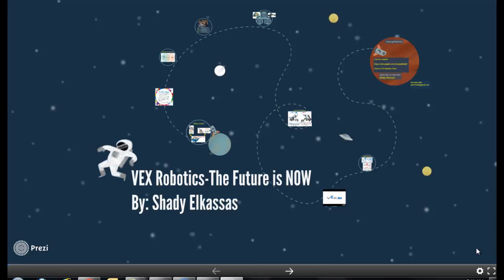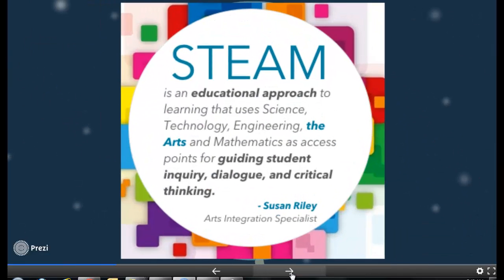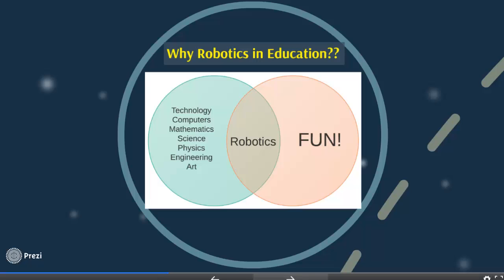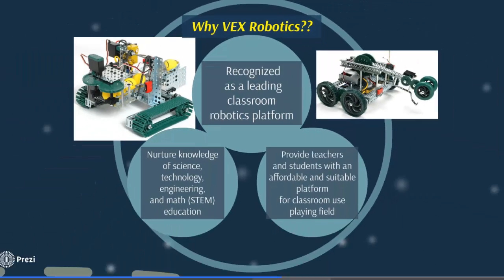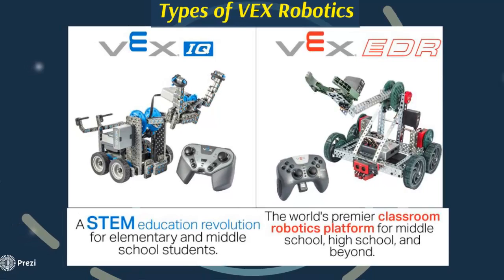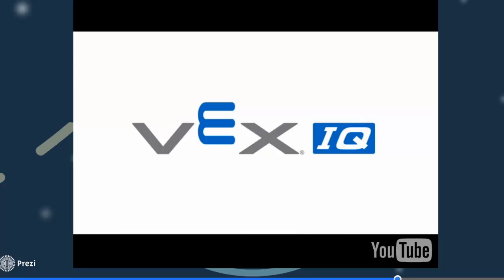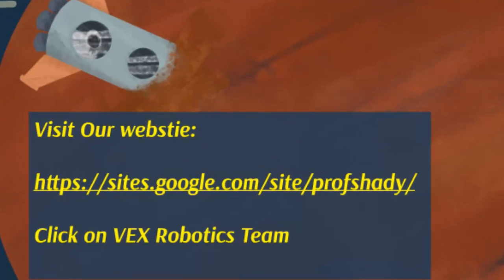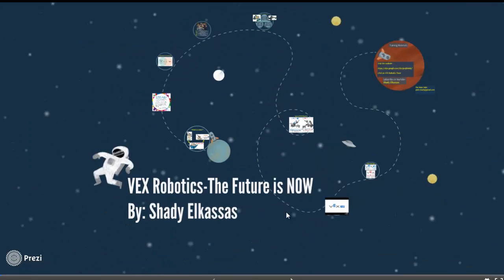Introduction to VEX Robotics